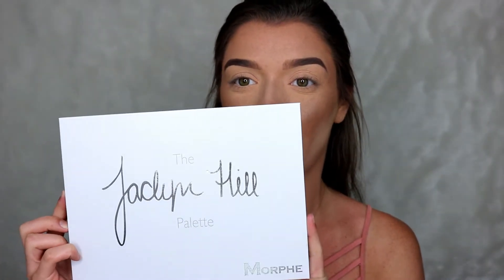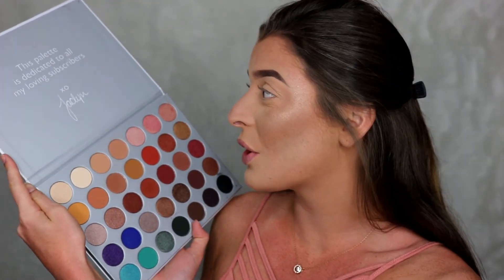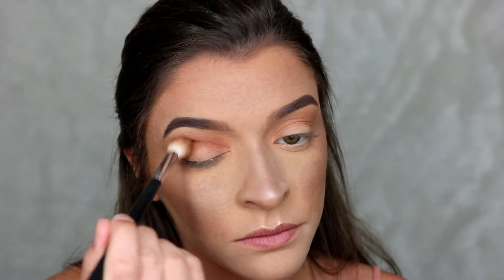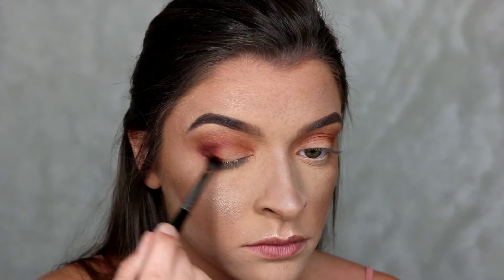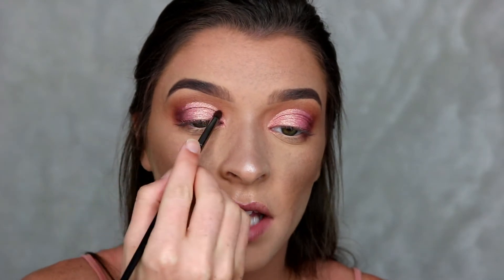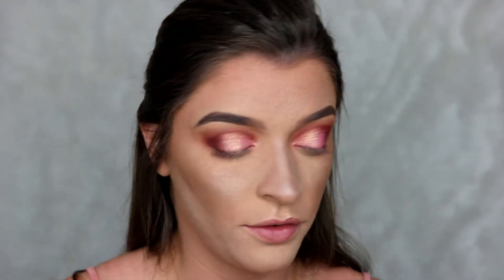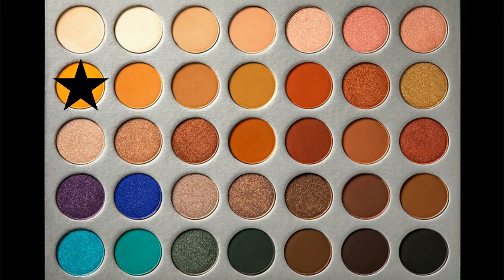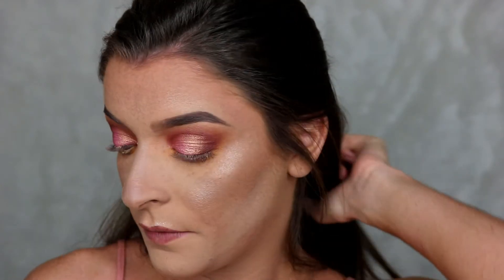JACLYN HILL X MORPHE PALETTE REVIEW & DEMO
Today is a video mainly based around the Jaclyn Hill X Morphe Palette. I create a super easy, cute summertime look with this palette! Just keep watching to see if its worth your money!!
XOXO